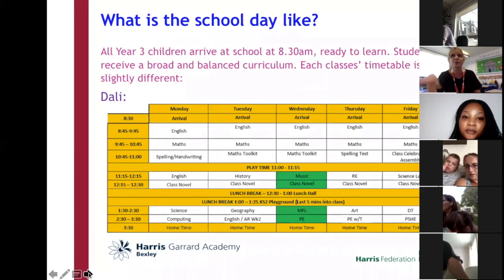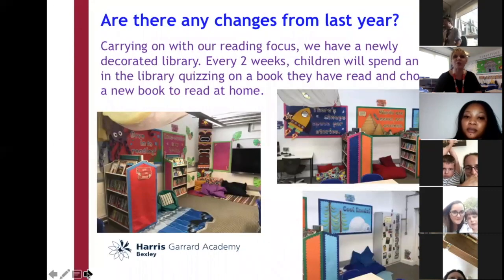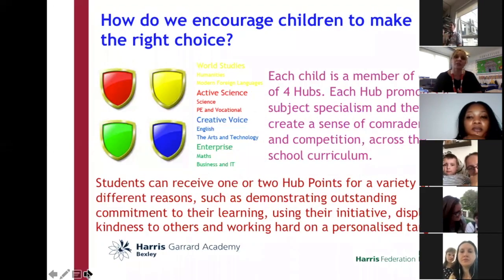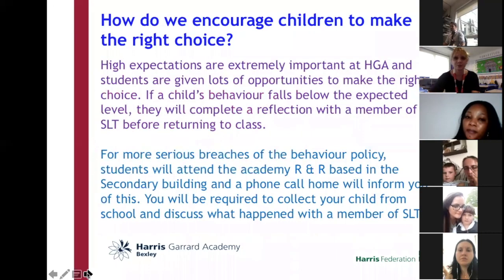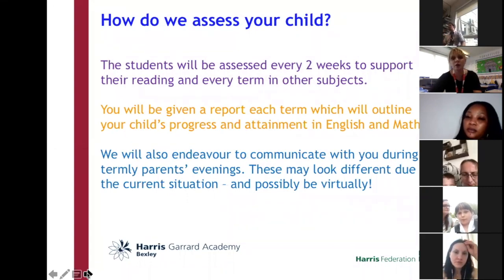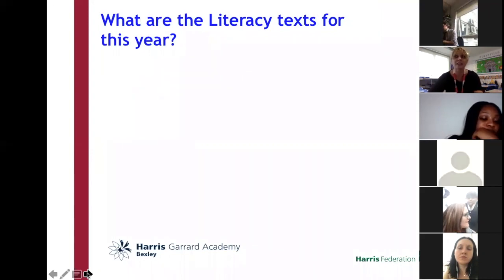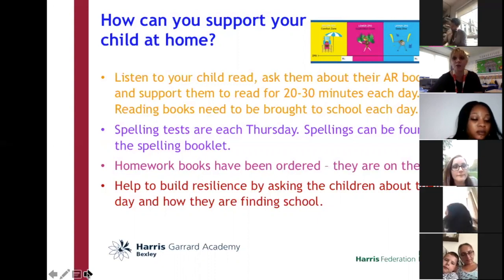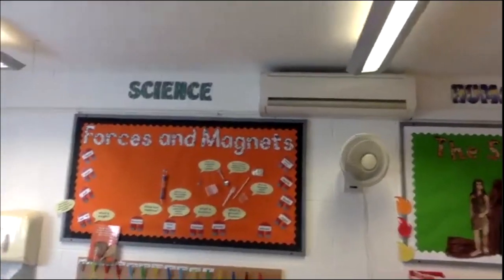Year 3 - Meet the Teachers